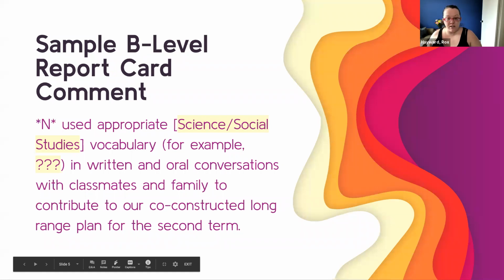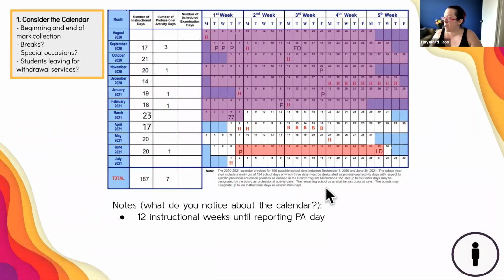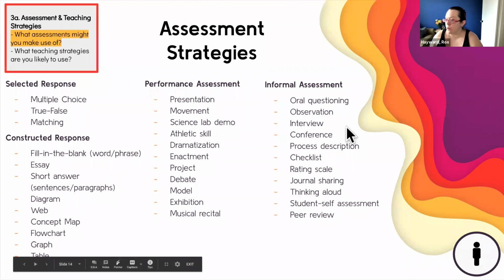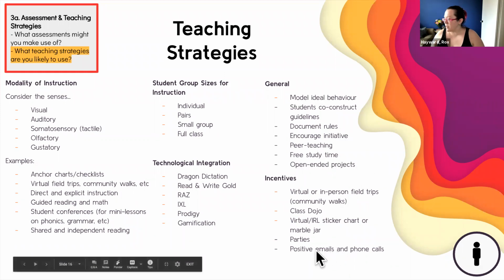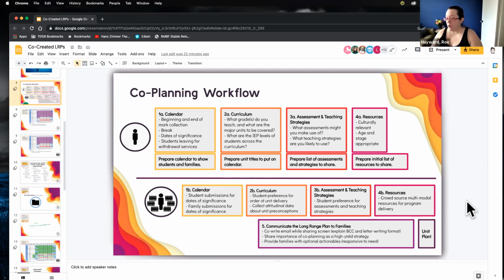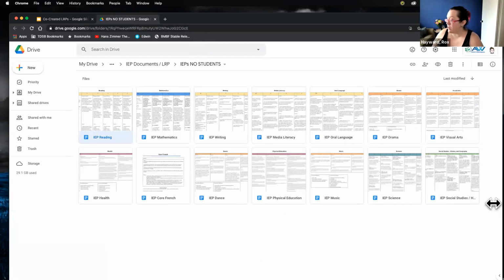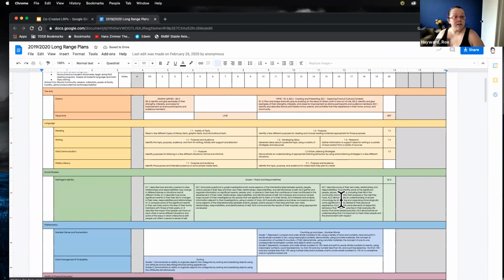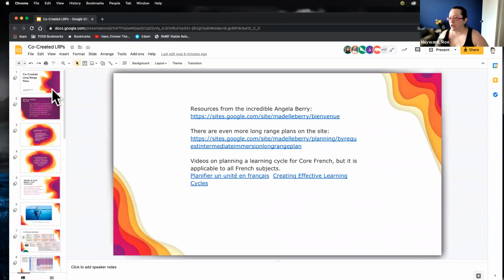Co-Creating Long Range Plans With Your Elementary School Students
This is a recording of a Lunch & Learn that I gave to junior division teachers from LC4's Virtual School (TDSB, Ontario, Canada) on Tuesday, March 9th, 2021.

Original blurb:
Join us for a junior-focused Lunch and Learn about co-created long range planning.  By involving your students in long range planning, you can save time, generate marks, and build a deeper sense of academic empowerment among your learners.  Connections to IEPs and project-based learning will be discussed and resources will be shared.  76 school days remain: Why not plan them with your class?